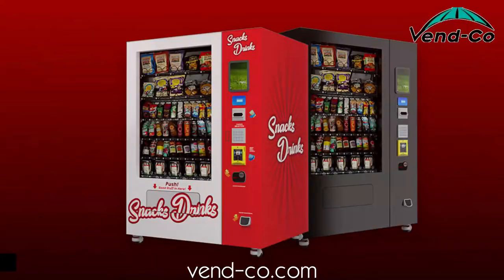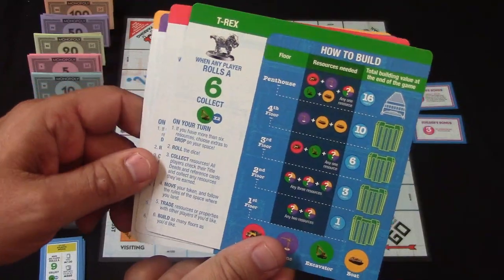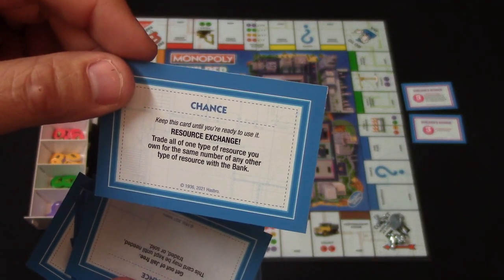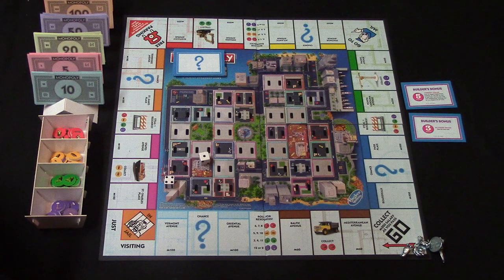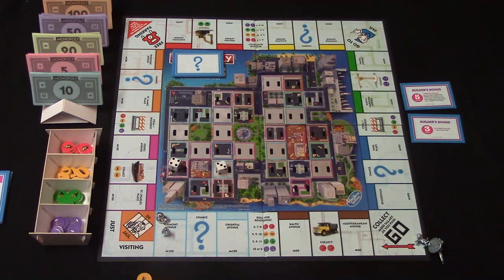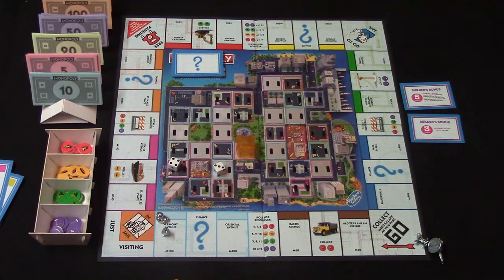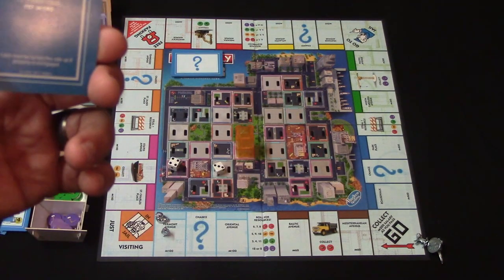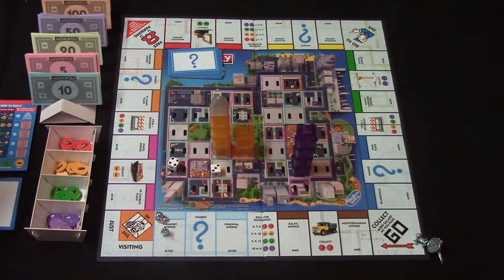How To Play Monopoly Builder Board Game (Hasbro 2021)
It's the Monopoly game with a strategy twist on Monopoly Island, located in the center of the board. With the Monopoly Builder strategy game, players travel the board buying properties and collecting rent and resources. They also use builder's blocks to build their island city! The more a player builds, the more points they'll earn. The game ends when the penthouse has been built. Then the player with the most points wins! This family board game is designed for 2 to 4 players ages 8 and up -- it's a fun game to play. The Hasbro Gaming, Parker Brothers, and Monopoly names and logos, the distinctive design of the gameboard, the four corner squares, the Mr. Monopoly name and character, as well as each of the distinctive elements of the board and playing pieces are trademarks of Hasbro for its property trading game and game equipment.